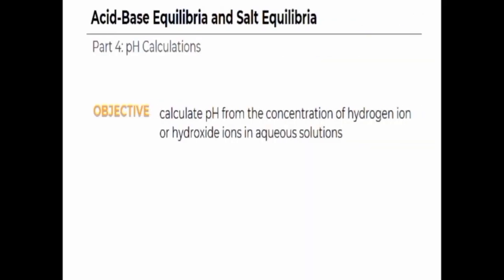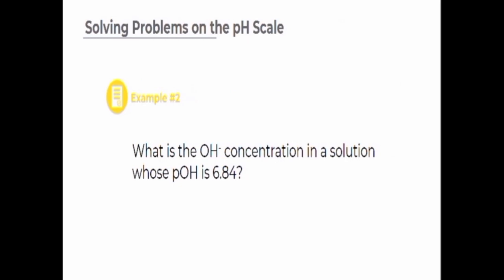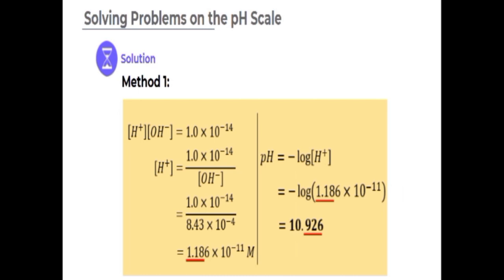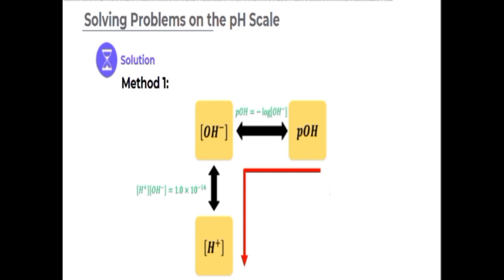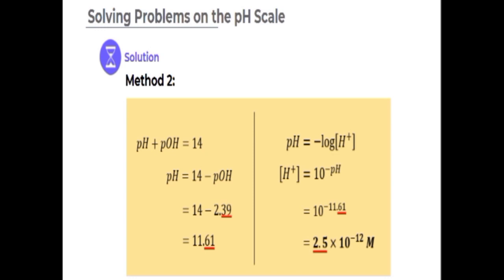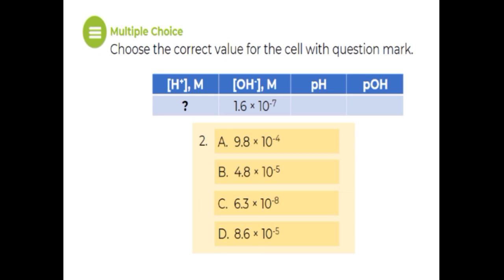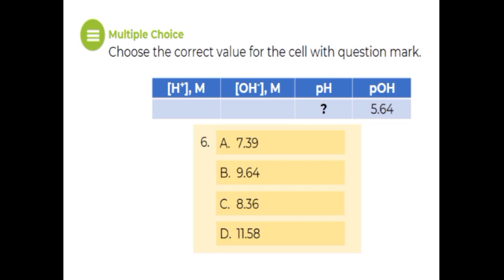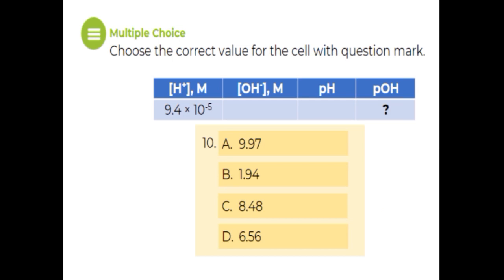Part 4 pH Calculations